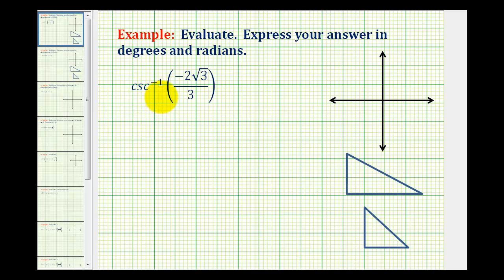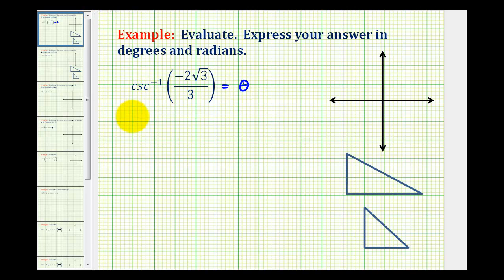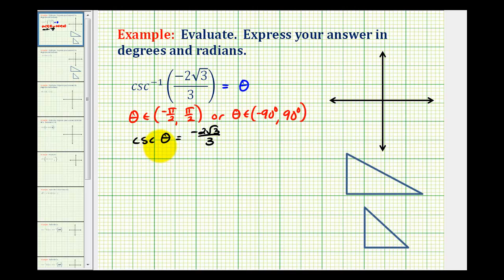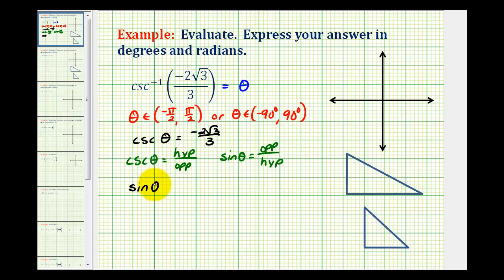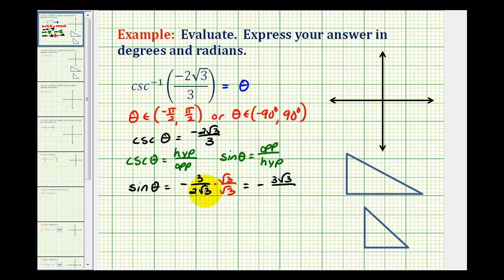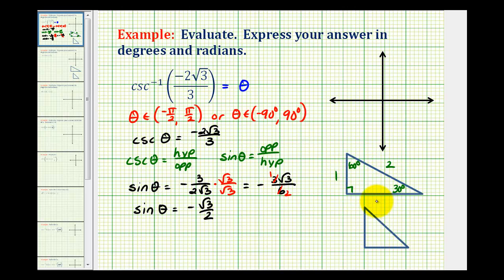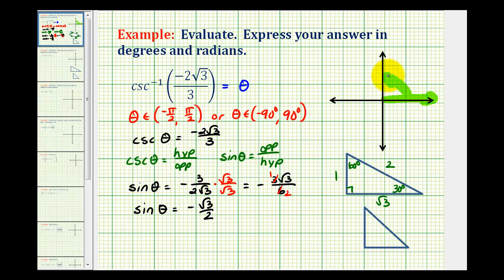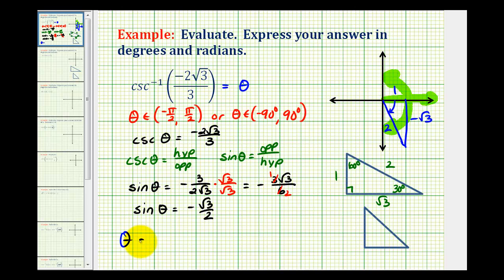Ex: Evaluate Inverse Cosecant Without a Calculator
This video explain how to evaluate an inverse cosecant expression without using the calculator.